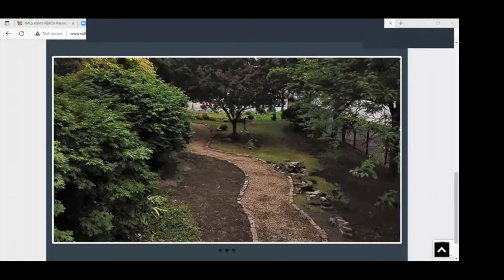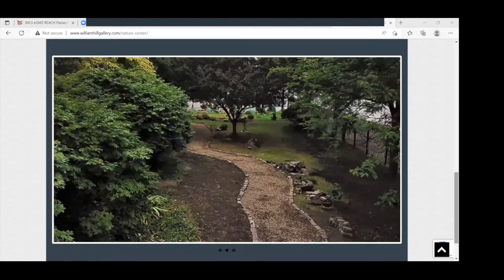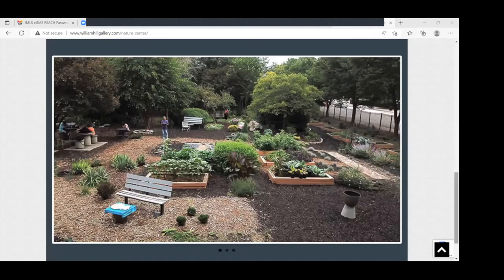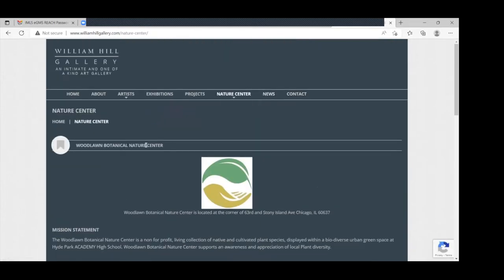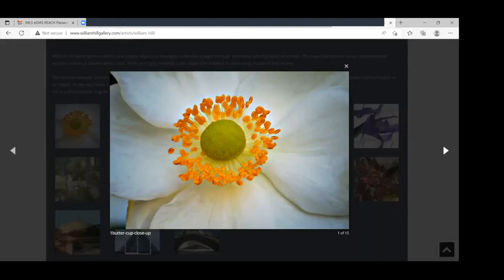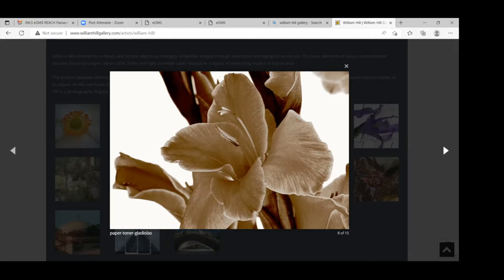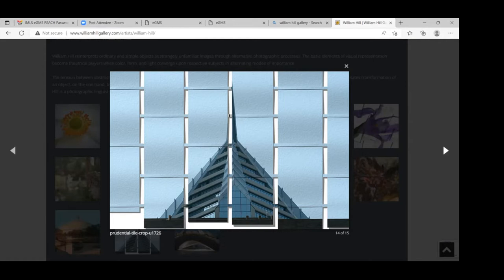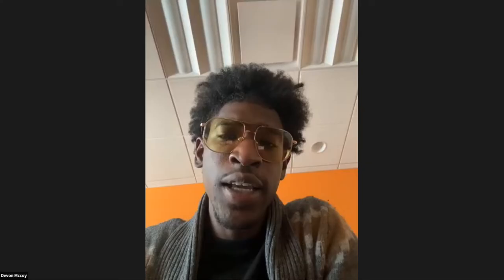Design Charrette facilitated by William G. Hill Gallery Director: Pop Up Research Station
Artist Design Charrette facilitated by William G. Hill Gallery Director
A collaborative planning or design session, often involving interested third parties such as public officials and environmentalists, in which problems relating to a proposed project are discussed and solutions adopted in a limited time frame.